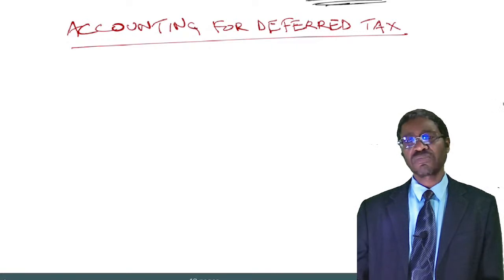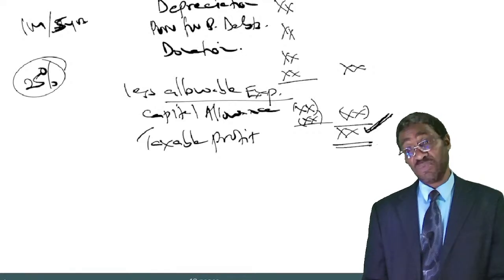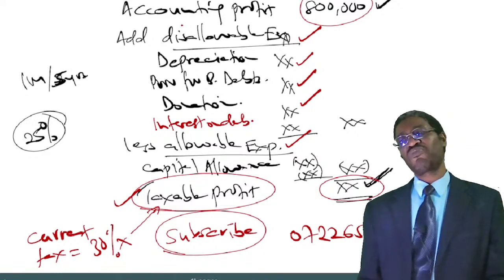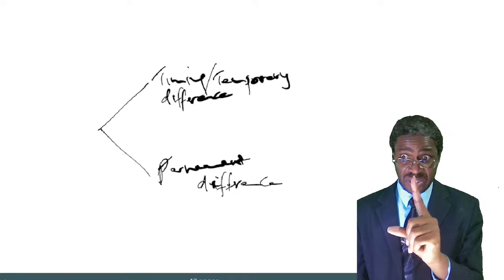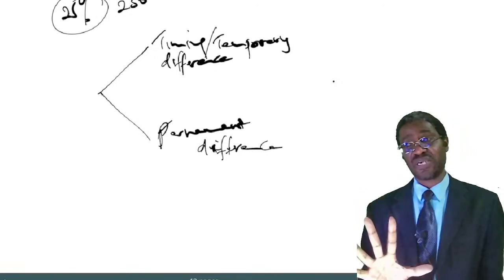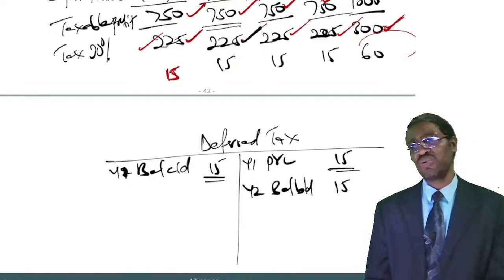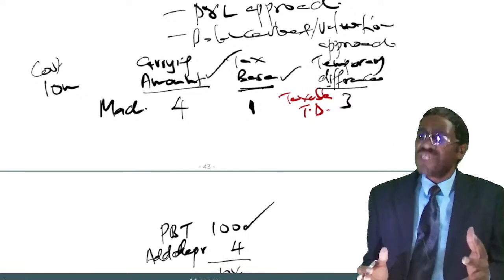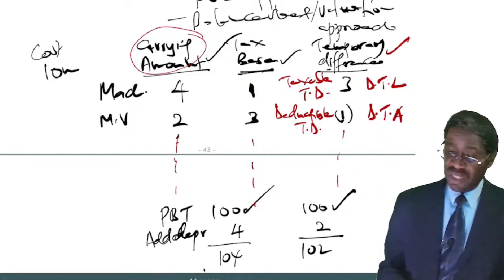AFR- ACCOUNTING FOR DEFERRED TAX LESSON 1 ( FOR ONLINE CLASS/PRERECORDED VIDEOS)